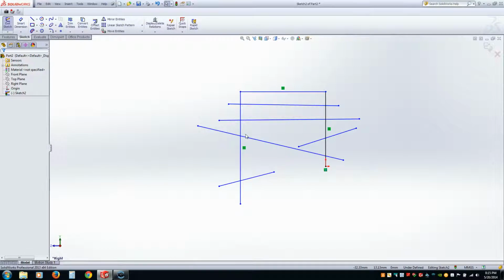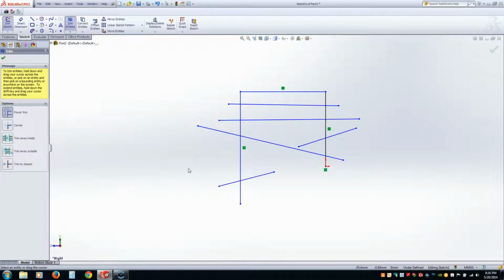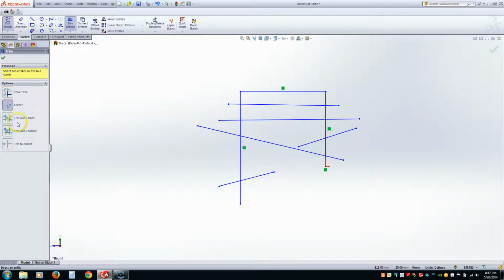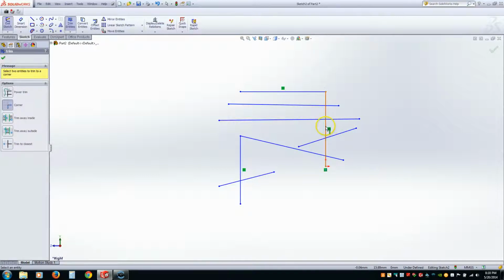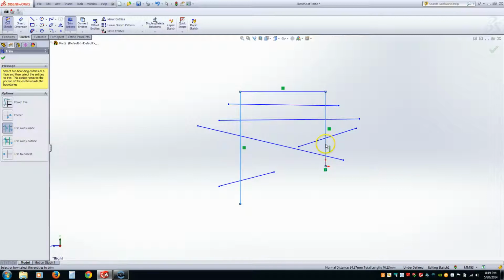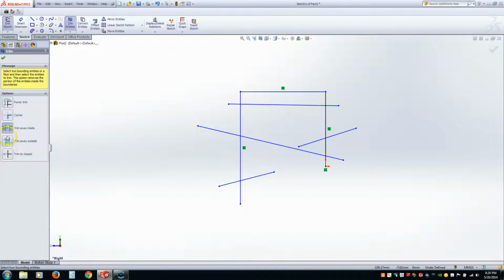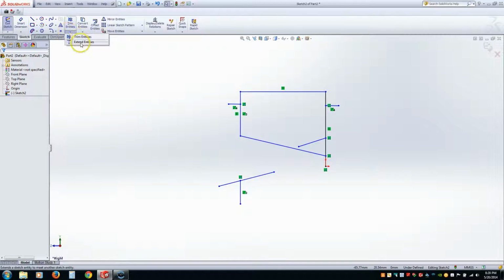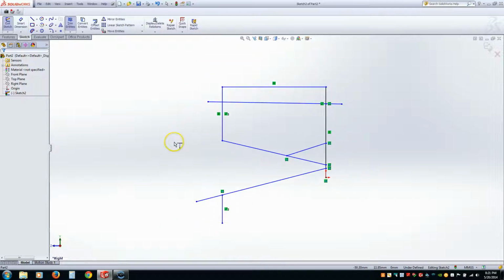Solidworks-Trim And Extend Sketch.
In this video you will learn how to trim and extend a sketch in Solidworks.